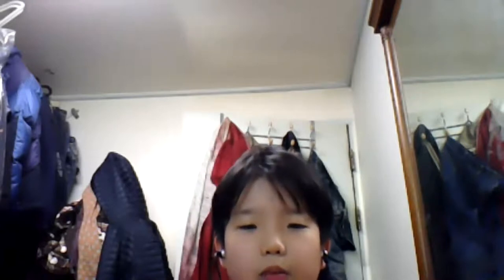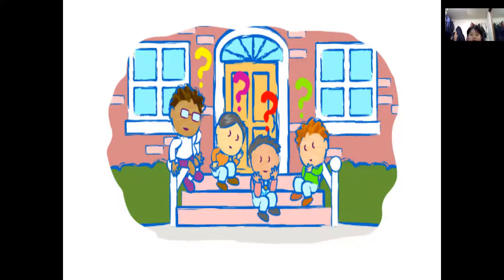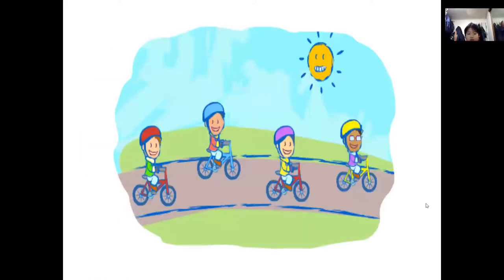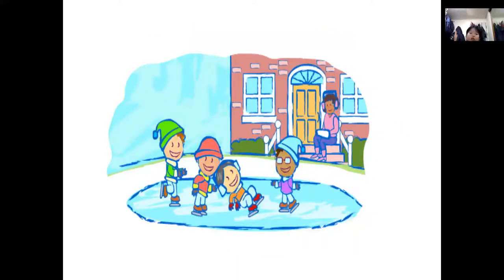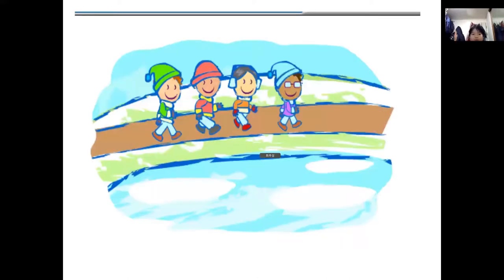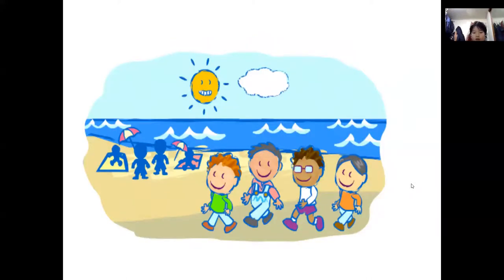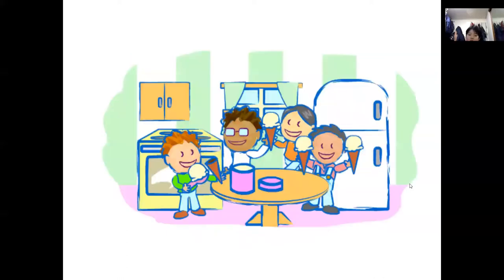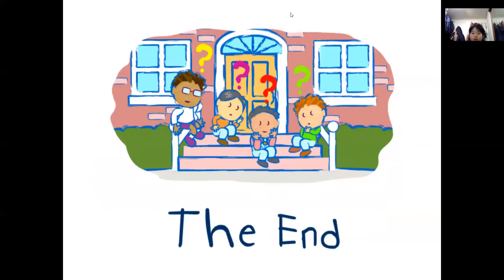차일드유 월드컵 211 EC Bongo 최우성 Mike, Pete, Steve and Me